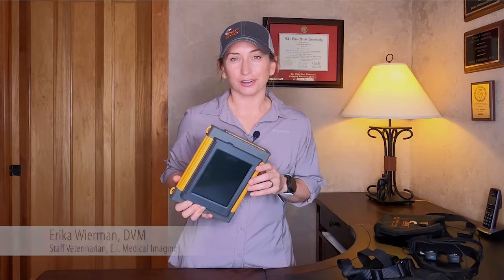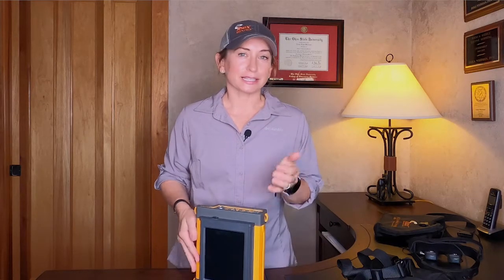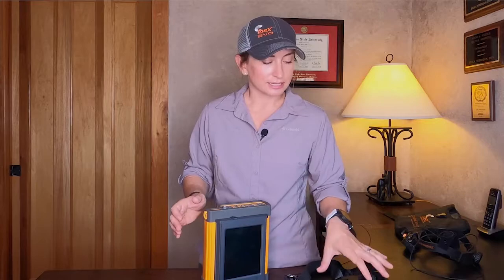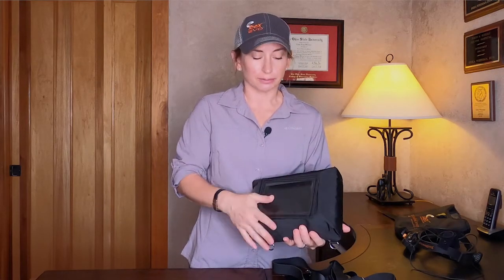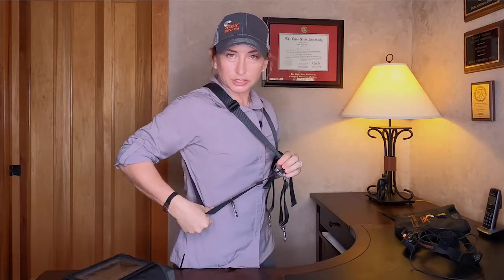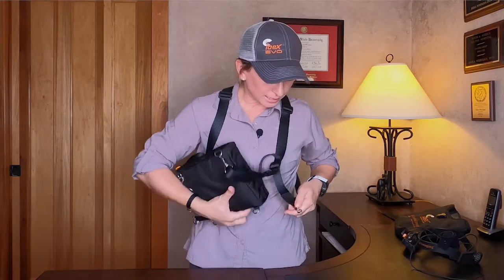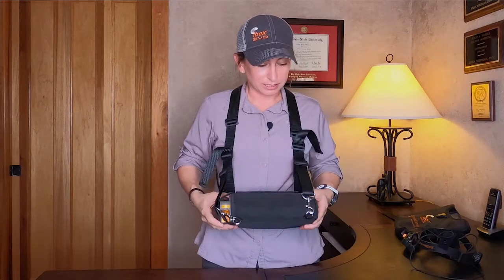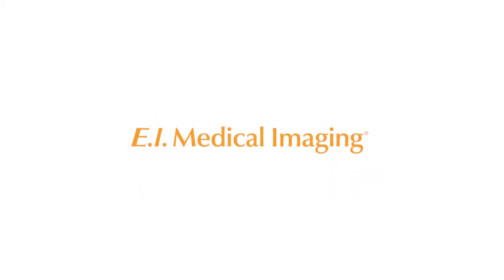Wearing the LITE HR Ultrasound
The new Ibex Lite HR has everything that other Lite models do, but offers a flush-mounted monitor for image viewing in addition to an optional goggle headset.  In this video, Dr. Wierman illustrates the versatile nature of the HR by showing you a couple different ways to wear it.